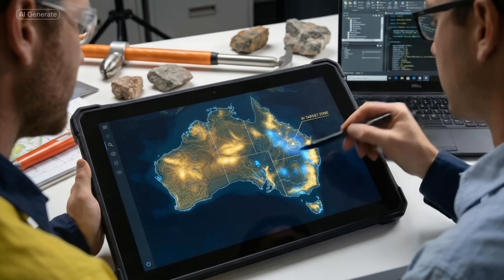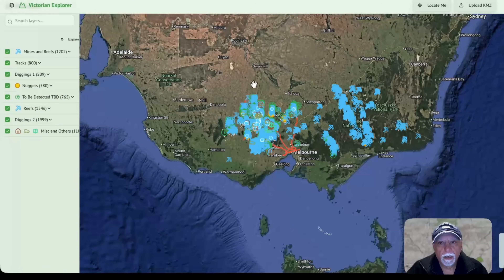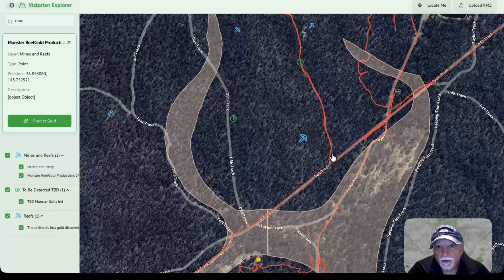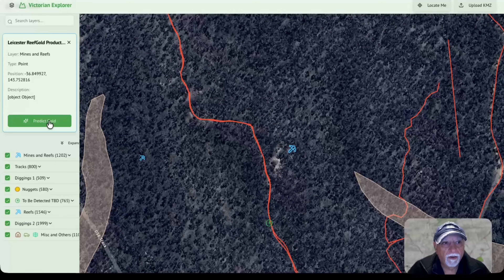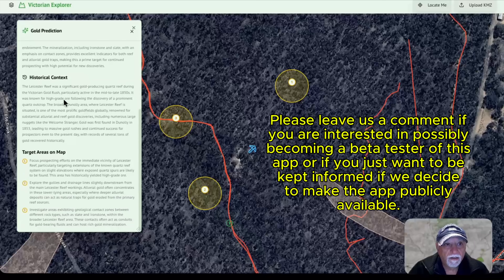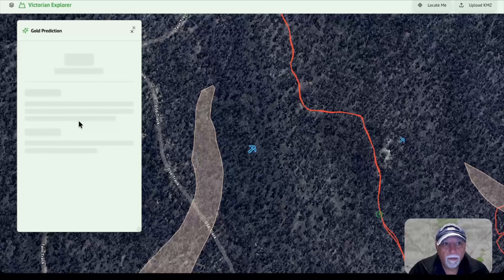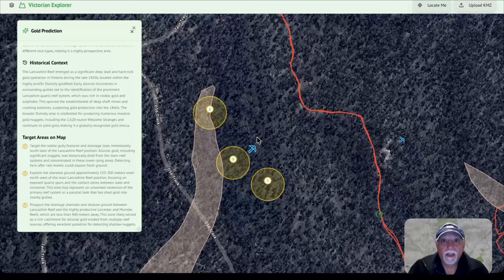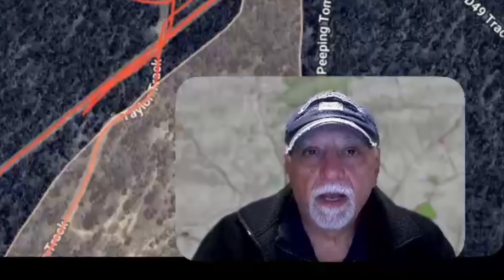I Used AI to Find MORE Gold (This Changes Prospecting Forever)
What if artificial intelligence could help you find gold that others walk straight past?

In this video, I show how I’ve been using AI to analyse my gold prospecting maps database, revealing patterns, targets, and ground worth revisiting — even in areas many consider “worked out”.

I’ve been quietly developing my own AI-powered prospecting app, built specifically for gold hunters, and in this video I take you behind the scenes to show how it works, what it’s already uncovered, and why I believe this could change the way we all prospect.

This isn’t theory.
This is real ground, real data, and real gold.

💡 What you’ll see in this video:
 • How AI can analyse prospecting maps better than the human eye
 • Why traditional methods miss key patterns
 • How this tech helps decide where to detect next
 • My long-term plan to make this tool available to everyone

If you’re serious about finding more gold — or just want to see where prospecting is headed next — this is a must-watch.